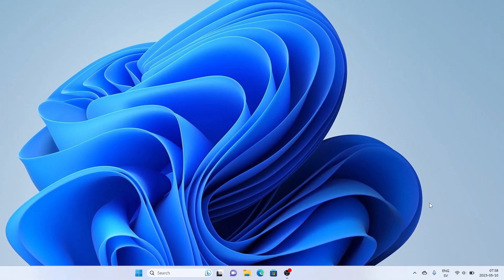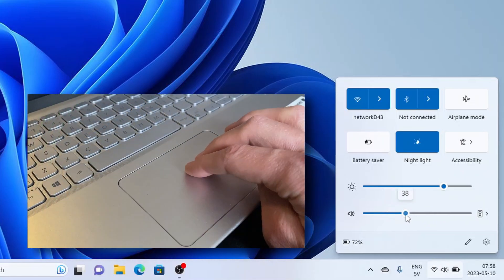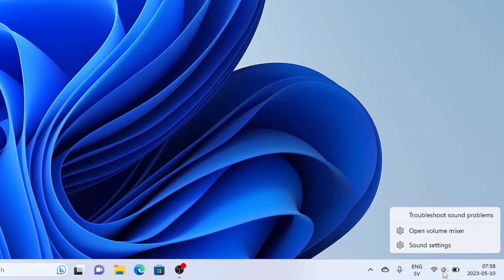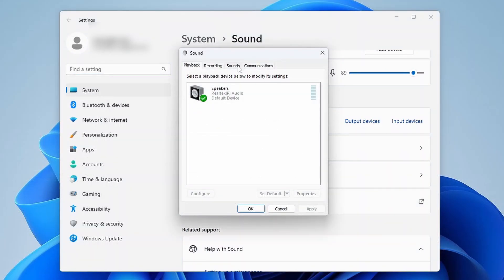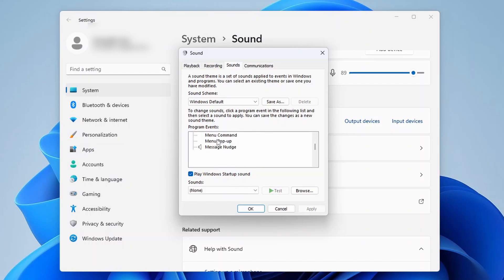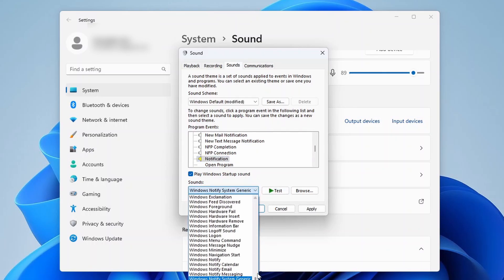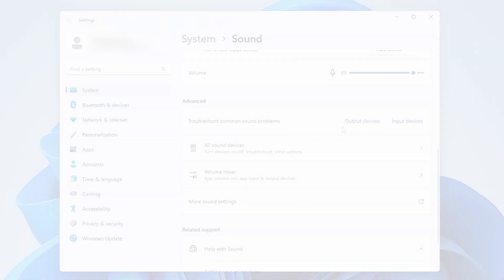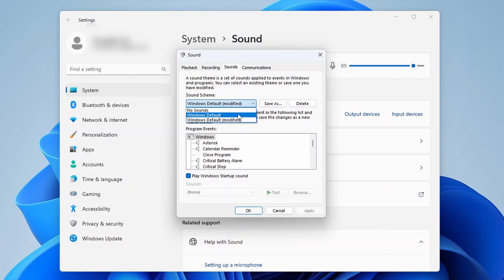Remove the Volume Slider "Ding" Sound in Windows 11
*Update 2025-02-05:* Stupidly enough this behaviour changed in Windows 11 25H2 (latest update as of today). The scroll trick does no longer work. However you can still get rid of the sound by selecting the sound effect called "Default beep" instead of "Notification". After this you will (again, for some stupid reason) need to restart your computer for the change to take effect.

- Old info below -

This is my two ways of getting rid of the annoying ding-sound that appears when adjusting the volume slider in Windows 11. If you´re on Windows 10 there´s a video for that too,